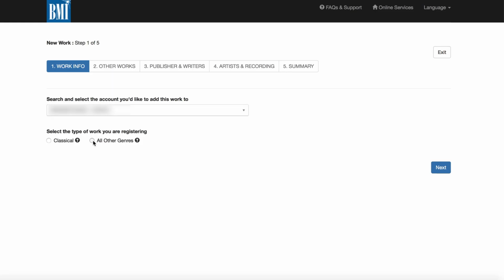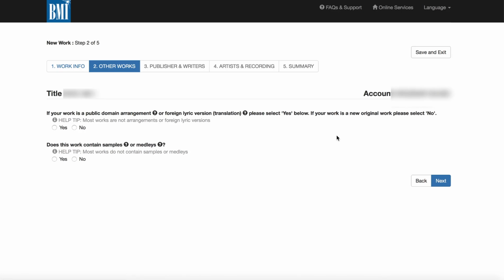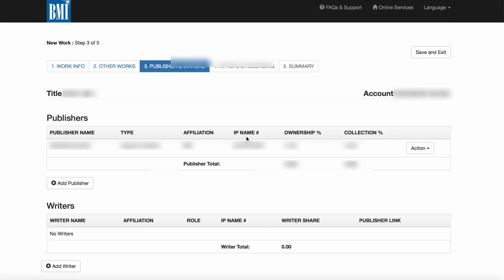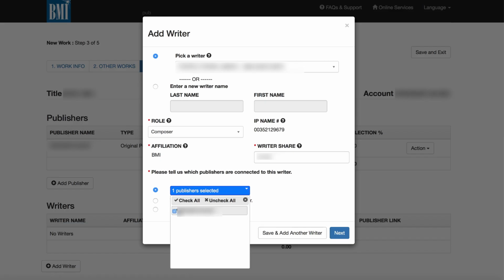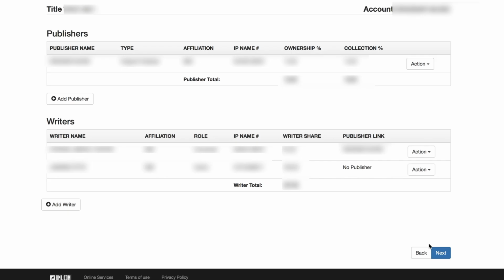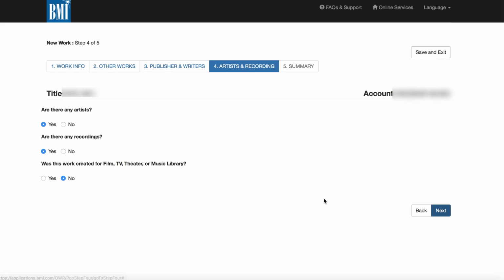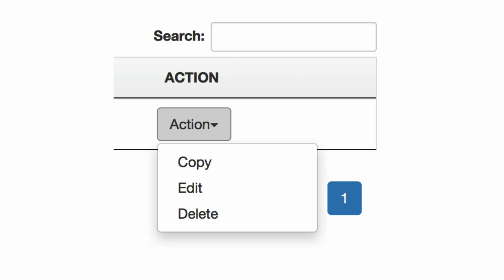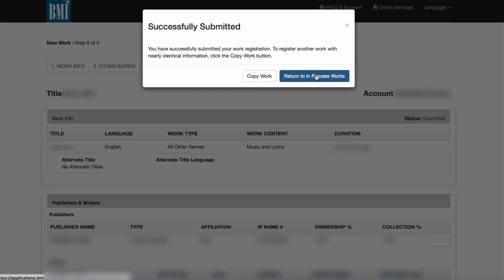2 How to Register Your Works with BMI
SONG REGISTRATIONS
How to Register Your Works with BMI - 2

If you have a Music Publishing Administrator, you won't need to register your works. The Music Publishing Administrator will do all of your registrations.

If you administer your own works, you won't need to add an Administrator, unless you co-wrote with other writer(s) and is the designated person/company to do the registrations.